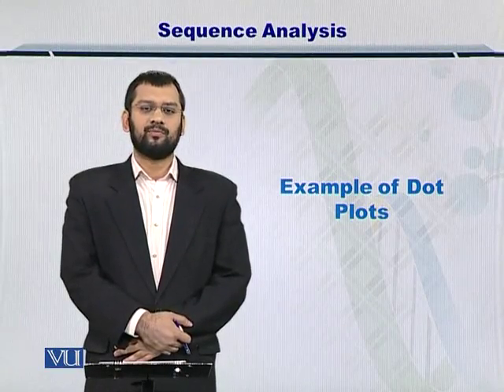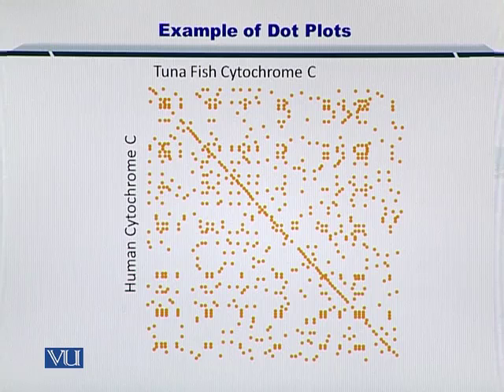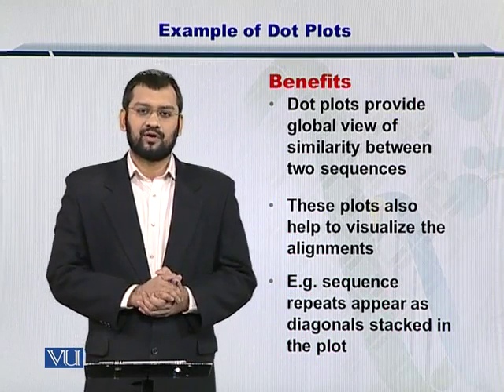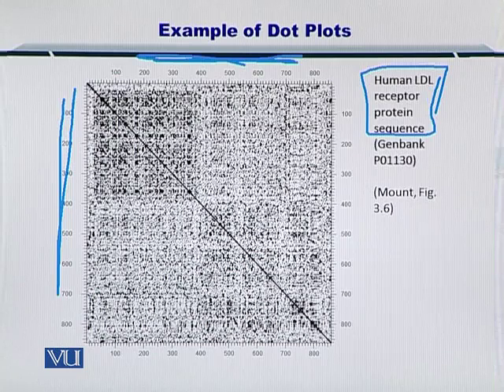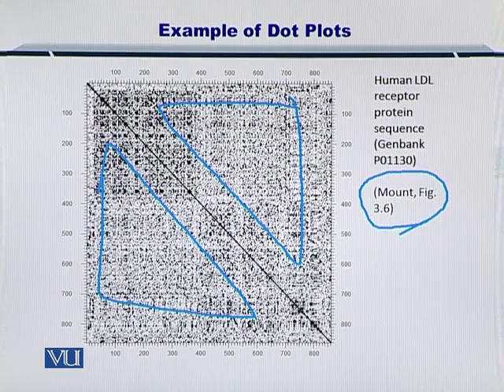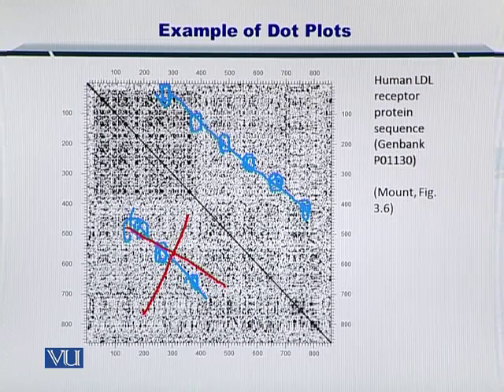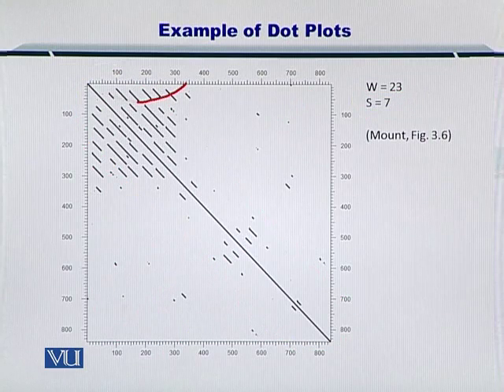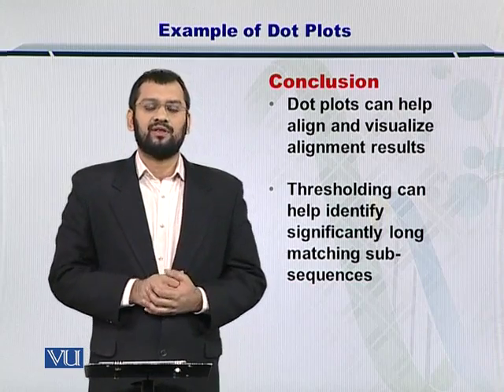BIF401_Topic026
Topic: 26